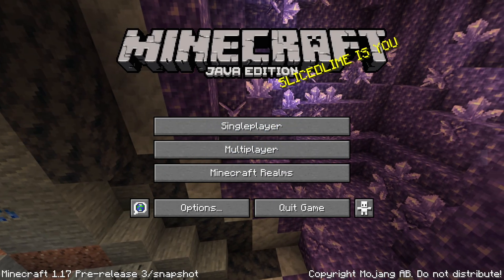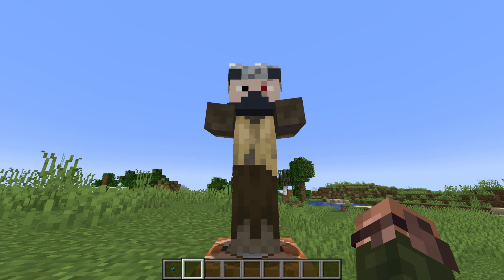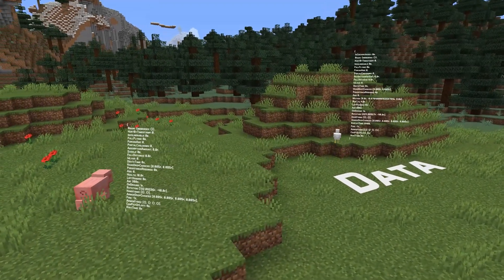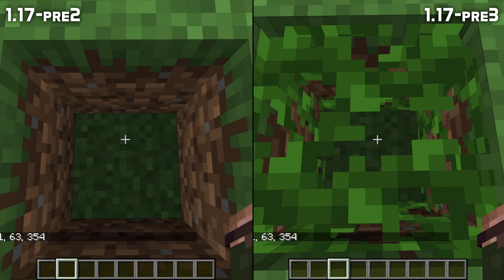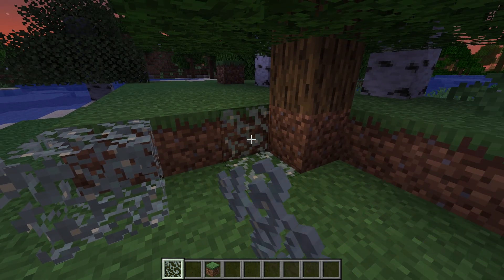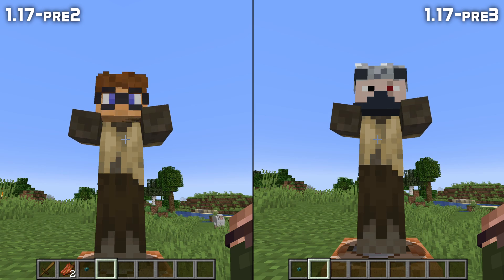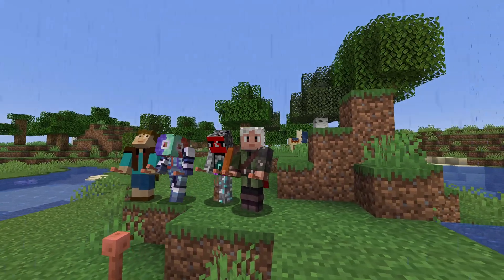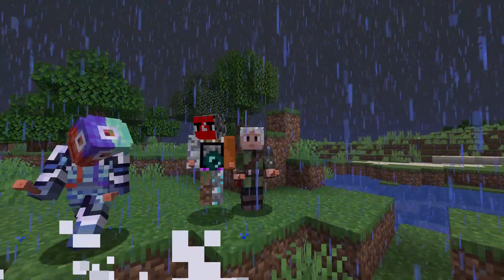Technical News in Minecraft 1.17 Pre-release 3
Pre-release number 3 is here for Minecraft 1.17, fixing some important issues with core shaders and custom player heads.

slicedlime works as a Tech Lead for Minecraft at Mojang, but the YouTube and Twitch channels are personal projects run entirely in his spare time. This is an unofficial update video that aims to be the most comprehensive guide possible. Official announcement

Timestamps:
Introduction: 0:00
Resource Packs: 0:19
Entities and Data: 0:30
Outro: 1:02

Change Highlights in this version:
- Fixed MC-227018 - Changing or reloading resource packs does not reload core shaders until reloading a second time
- Fixed MC-223147 - Vines aren't rendered with /setblock
- Vines "no sides" block state now shows all sides
- Glow lichen "no sides" block state now shows all sides, does not emit light
- Fixed MC-226874 - Player's owned player_head on mobs are flashing

Thanks to JochCool, NeunEinser and Fabian for the assistance!